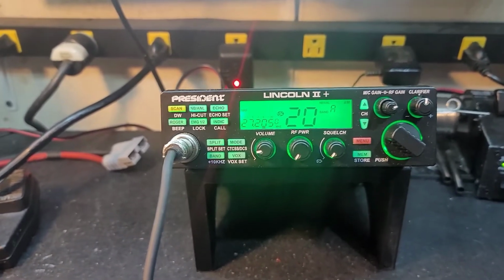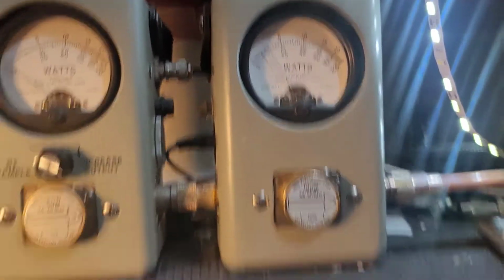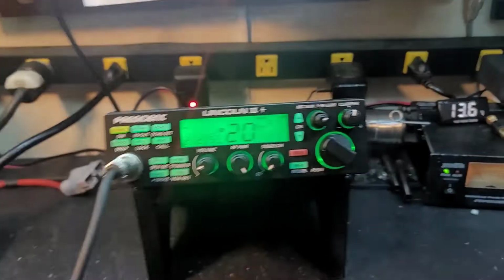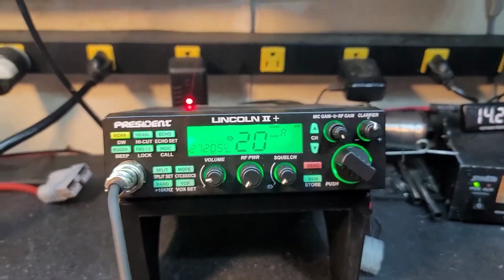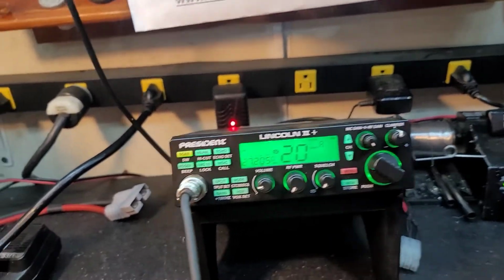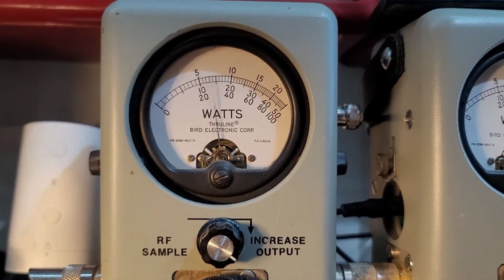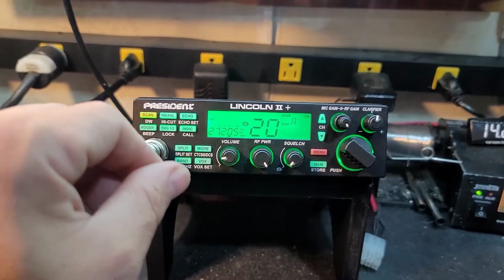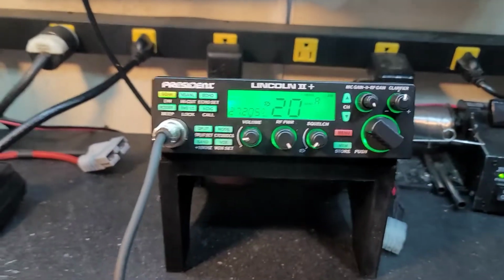President Lincoln II+ before and after tune up report for Russell in WI from truckscbsales.com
Buy your President Lincoln II+ here!